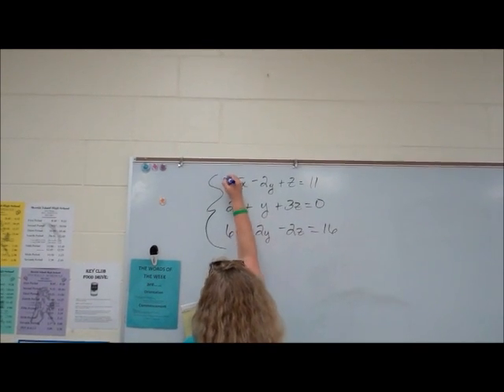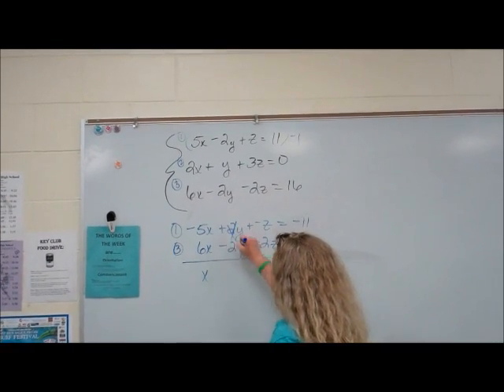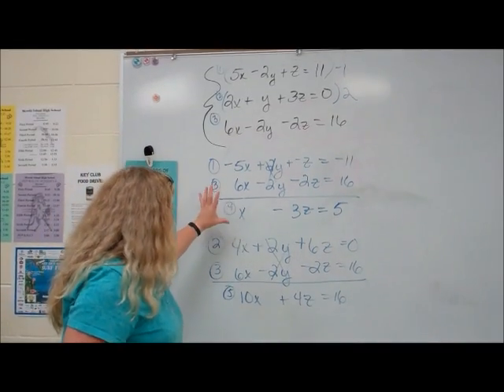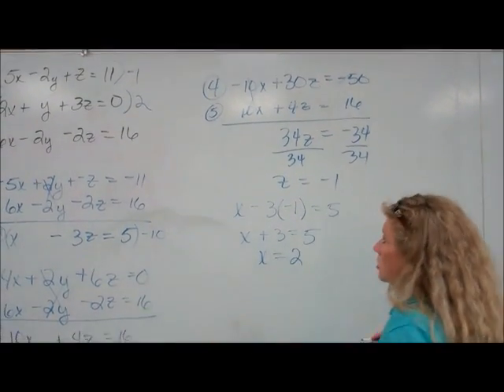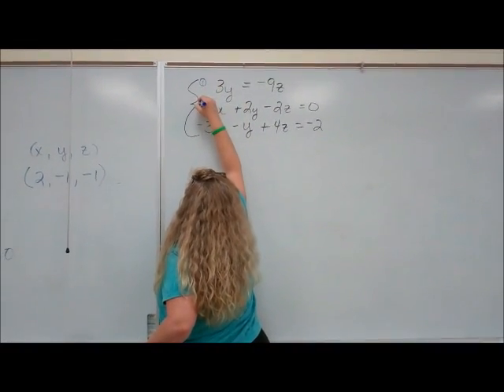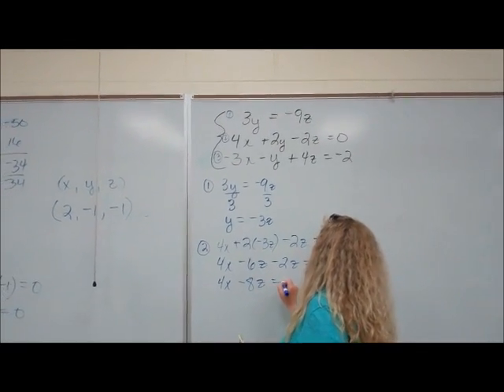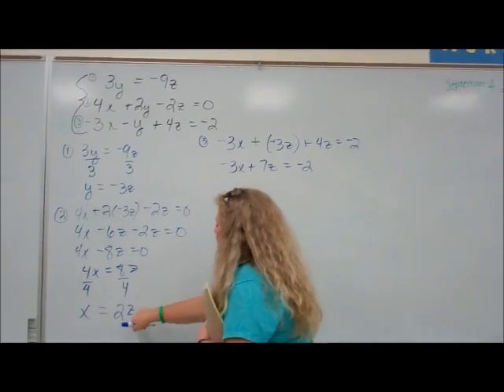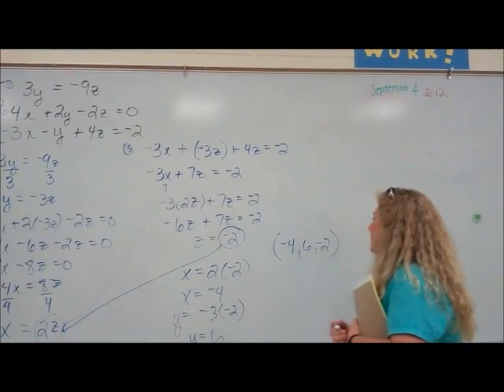Solving Systems in 3 variables